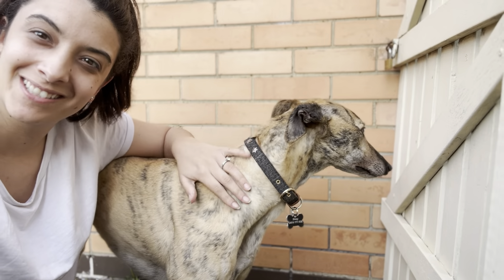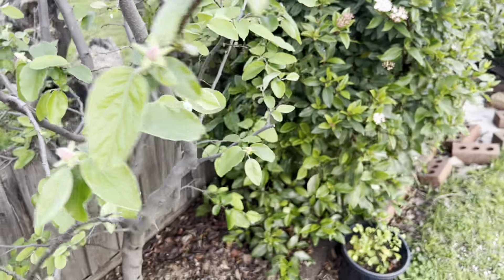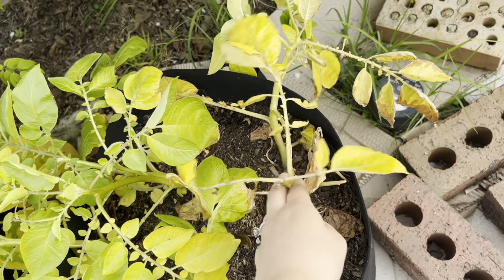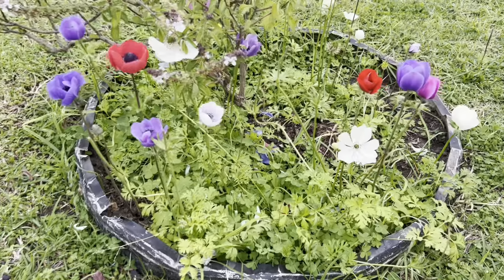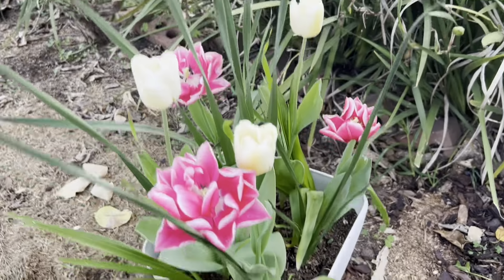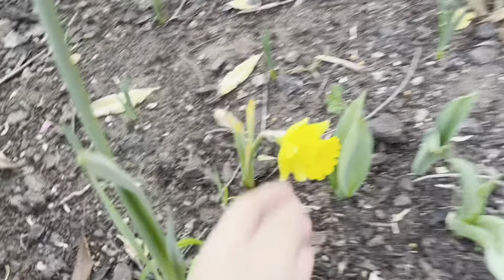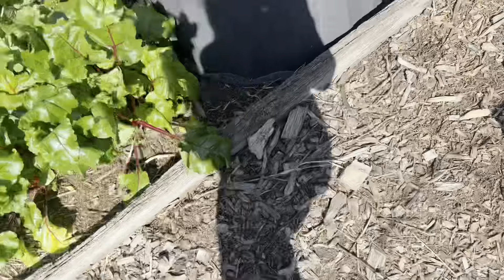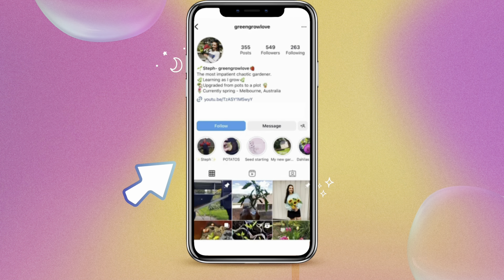Spring Garden Tour in my garden Part 2 - Melbourne, Australia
Welcome to my Spring Garden Tour!

Part 2 of my garden tour

My name is Steph from Green Grow Love!!
I'm growing in Melbourne, Australia